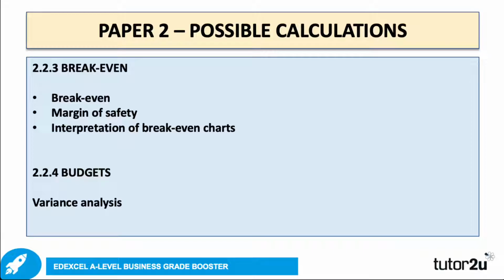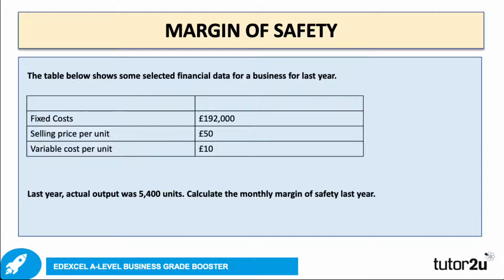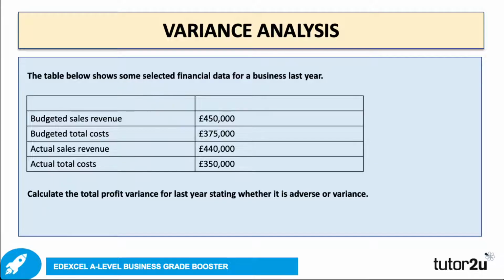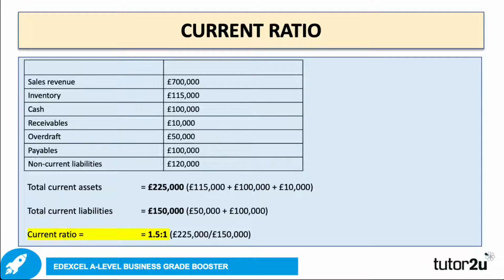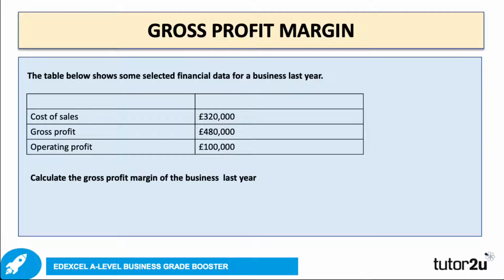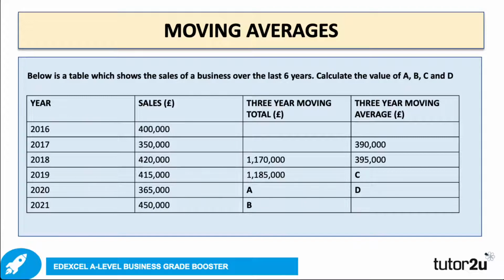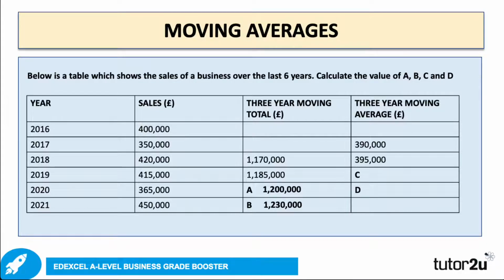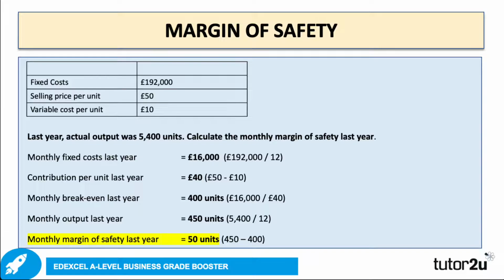Edexcel A-Level Business | Paper 2 (2022) | Calculation Practice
Join Graham for a live revision session for Edexcel A-Level Business focusing on possible calculation questions for Paper 2 (2022).